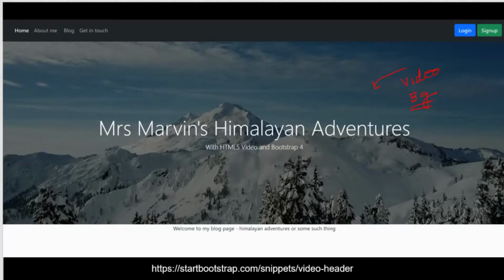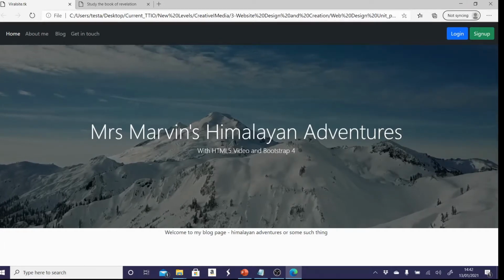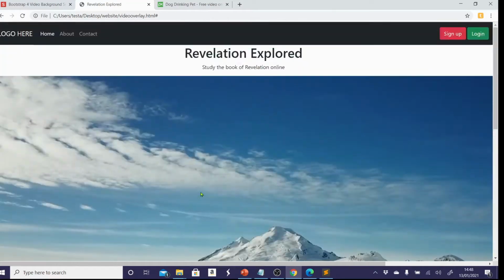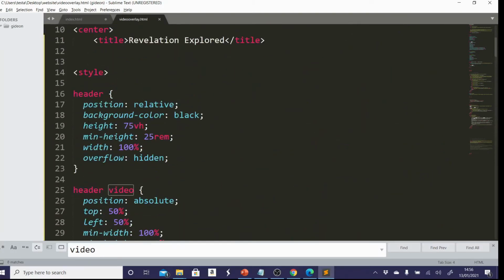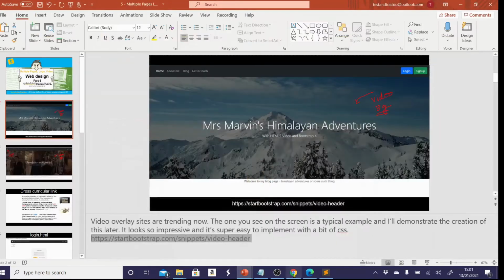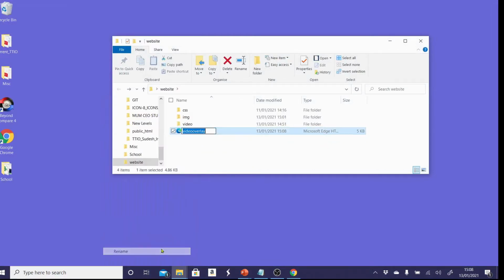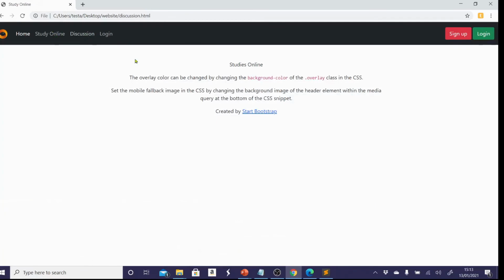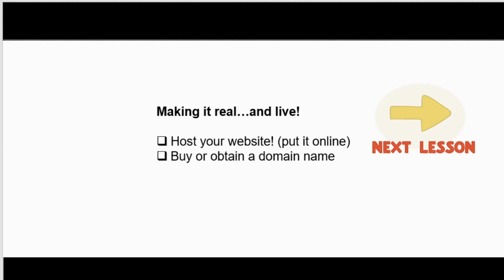5 -Multiple Pages, Links, Logos and Video overlays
Lesson 5 - In this lesson it all comes together as we create an awesome site with a video overlay (you can use your very own video), create a logo for the nav bar, and link the site together by creating multiple pages including a login page.

Series information: The creators of testandtrack.io and teachingcomputing.com introduce you to the concepts of web design and creation. Start thinking about your awesome website idea because in just 6 lessons you'll have an industry standard site up and running, hosted with a domain name! Lots to look forward to - stick with us for a few lessons and you'll see! Web design from zero to hero Web creation from scratch. We will be using HTML,CSS, JavaScript and Bootstrap and creating an industry standard professional website. Several examples will be given ensuring you have the skills to create your own website - either for coursework (school or university) or your very own business idea.

If you've created something and have hosted it with a domain name, why not post it here and share :)